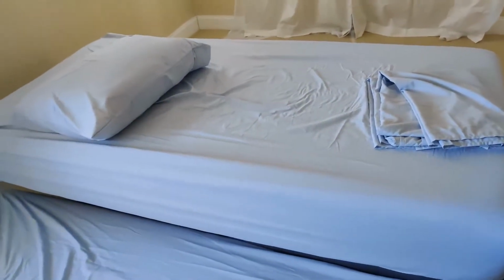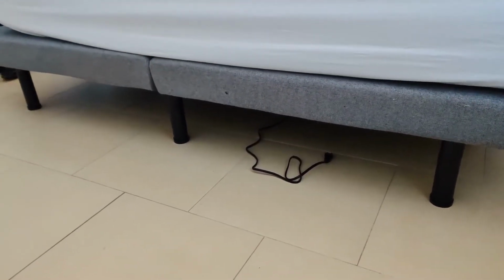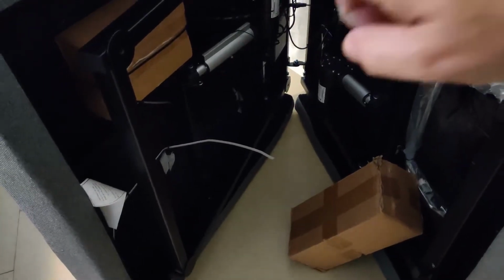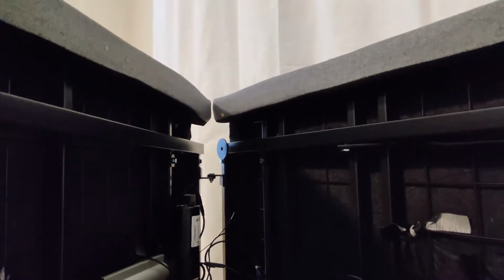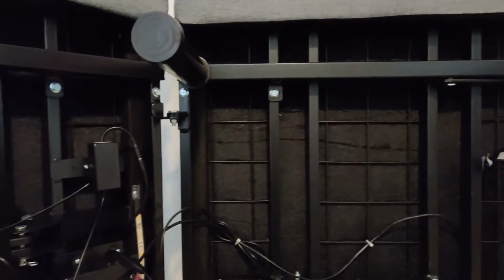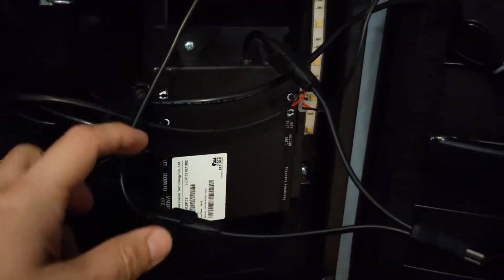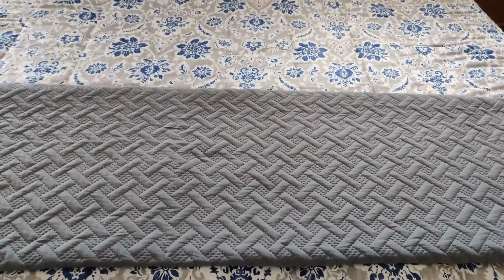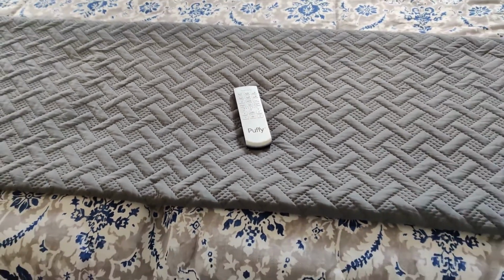Puffy adjustable base review and coupon code discount promo code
Link with coupon attached.
Links below also provide some more money saving tips.

Amazon Prime for just $5.99 a month.
(Must be on Medicaid, or EBT food stamps)

Best place to LEGITIMATELY improve your credit score & avoid “credit fix” & “credit repair” scams…..

Free tax preparation for individuals, or 20% of for biz or self-employed…..

How I get work and contractor leads to install tankless water heaters Smart home stuff and mini split HVAC systems….

Program to edit your YouTube videos….

(use promo code HALFOFF4LIFE and get 50% off for life!)

Puffy adjustable base review and 45% coupon code discount